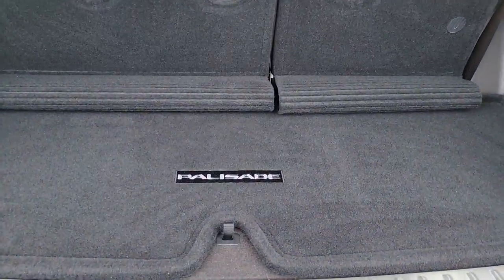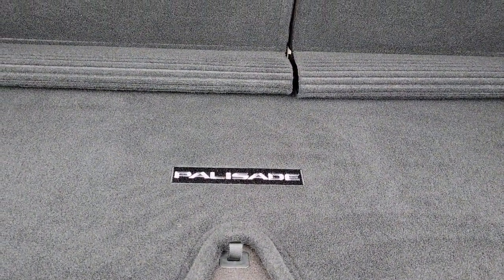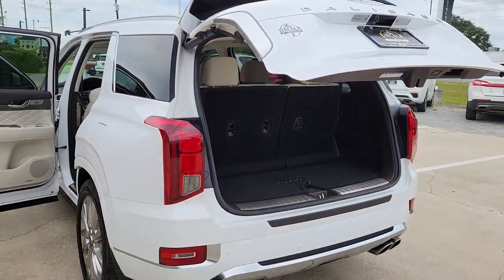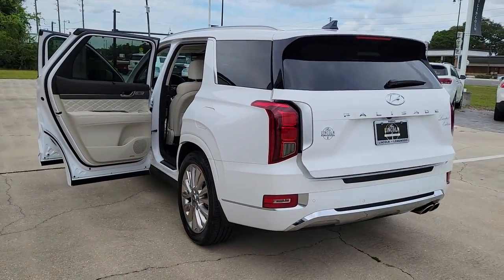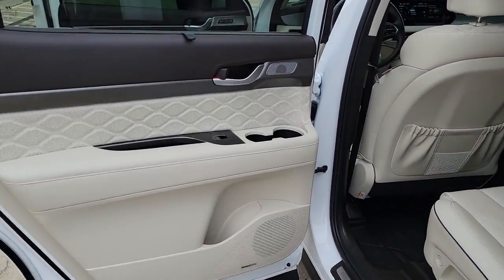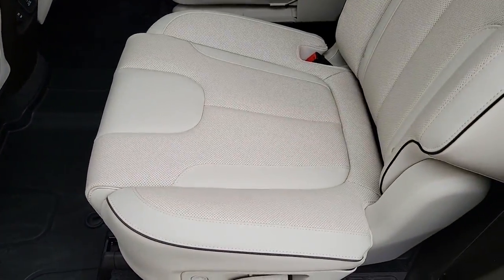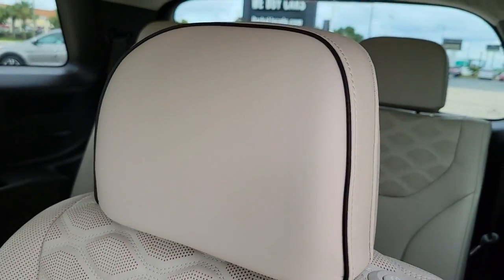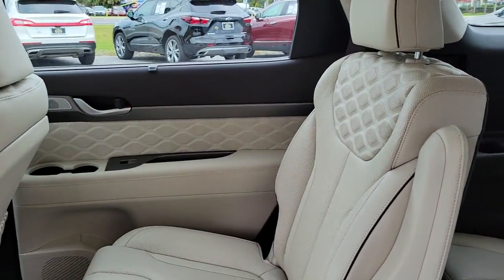2020 Hyundai Palisade Near Me Winter Park, FL Windermere, FL Deland, FL Orlando, FL V02493A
Hyper White Used 2020 Hyundai Palisade near me in Orlando, Florida at Parks Lincoln. Servicing the Winter Park, Windermere, The Villages, Deland, FL area.

Parks Lincoln
3505 US-17

Test drives delivered to your home or work, deals made over the phone or email, complimentary delivery of vehicles and paperwork. From the comfort of your own home you can shop, get pricing, and trade value. We will deliver your vehicle and paperwork. Recent Arrival! Odometer is 13095 miles below market average! 19/26 City/Highway MPGAwards:* 2020 KBB.com 10 Best SUVs Worth Waiting For * 2020 KBB.com 10 Favorite New-for-2020 Cars